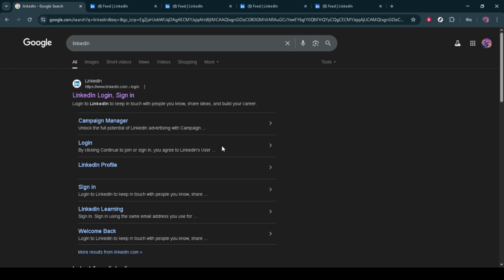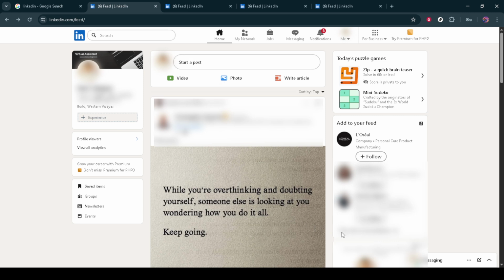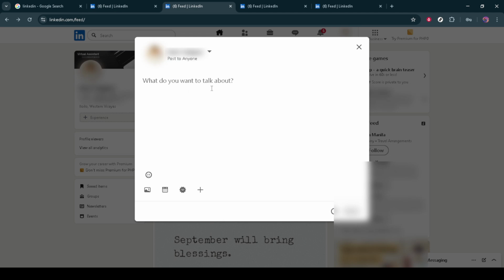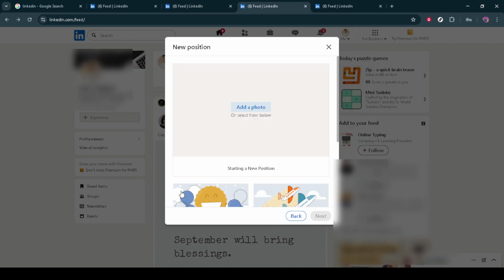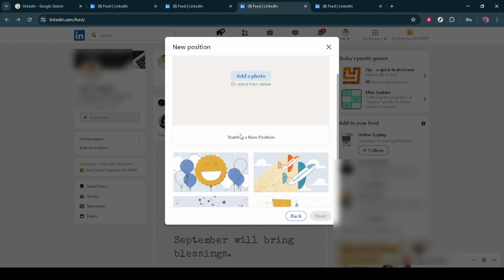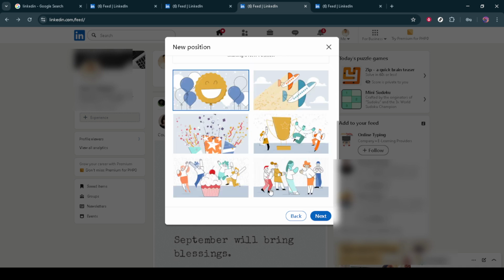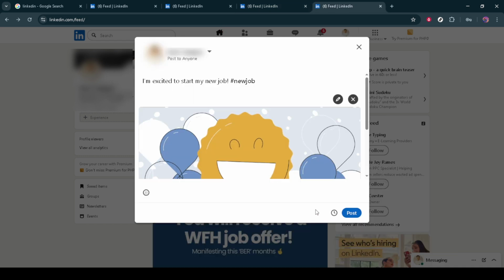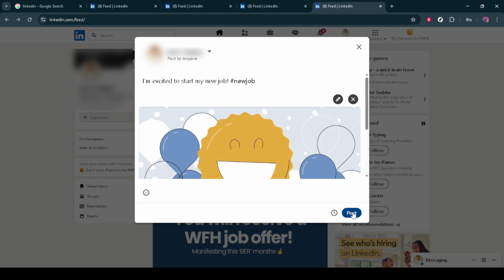How To Post A Job On Linkedin [Easiest Way]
Learn how to post a job on LinkedIn with this simple tutorial. This video guides you through the quick and easy process of creating a job posting, making it an excellent platform for connecting with professionals. Discover how to leverage LinkedIn for your hiring needs and streamline your recruitment efforts, ensuring you attract the right talent.